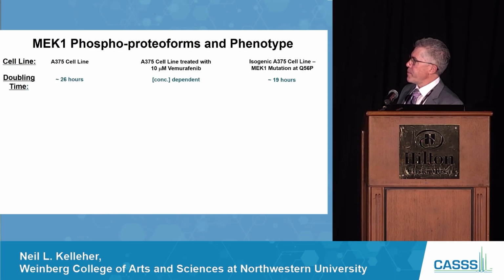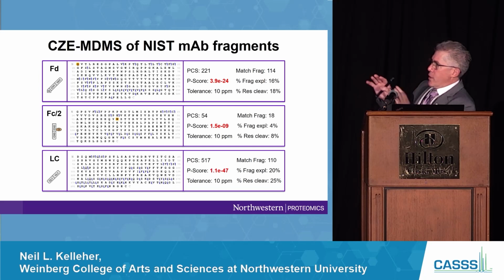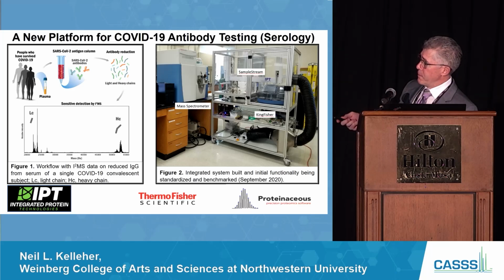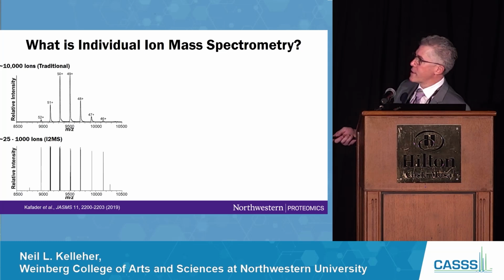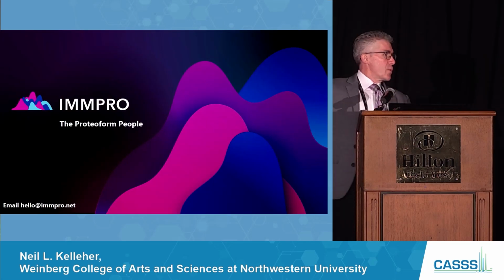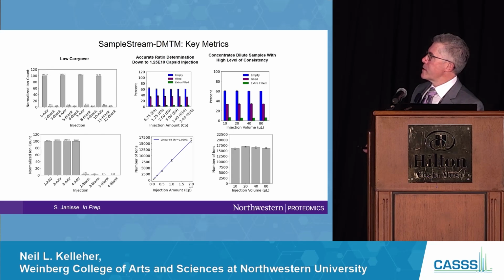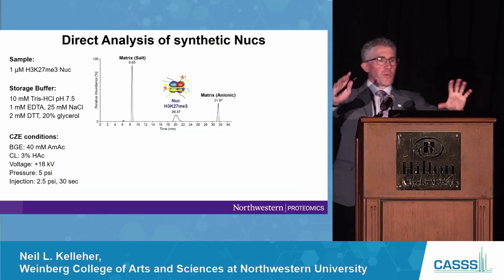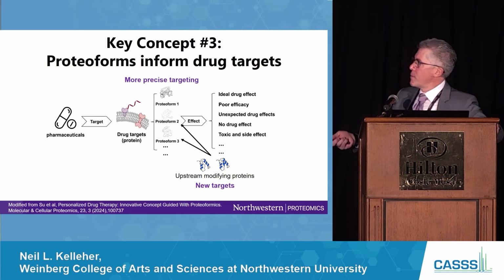CE Pharm 2024 Keynote Speaker: Neil L. Kelleher, Northwestern University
CE Pharm 2024 Keynote Speaker Neil L. Kelleher, Northwestern University presents "Keynote II - Proteoform-Enabled Workflows Maturing for Robust Characterization of Biopharmaceuticals and Endogenous Antibodies".